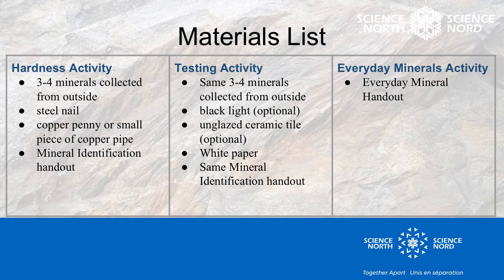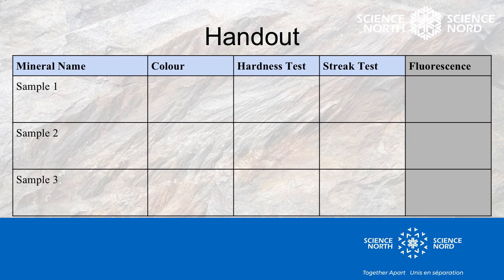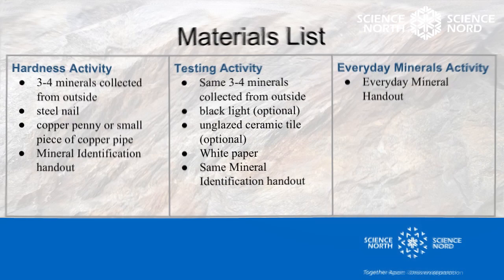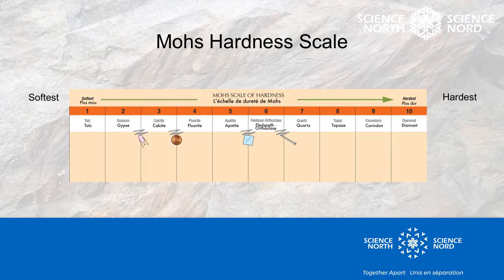Grade 4: Lesson 5 — Minerals of Everyday! 💎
Rocks and minerals are important resources which we use everyday, even if we don’t realize it. Come and explore some of the ways minerals shape our everyday life. ⛏️